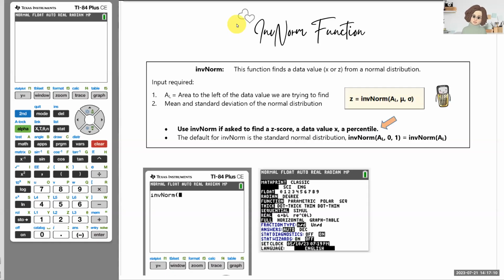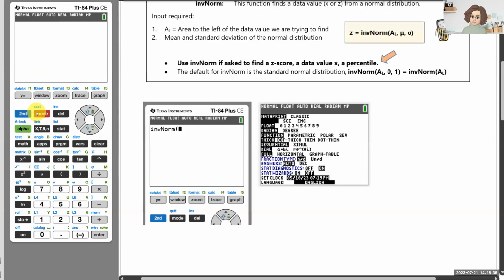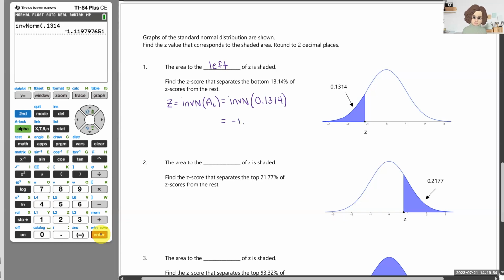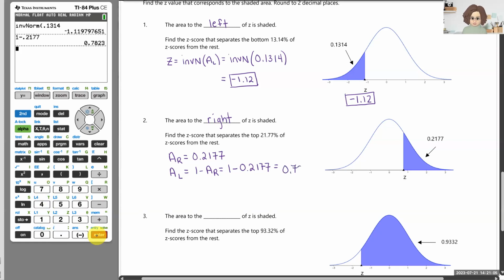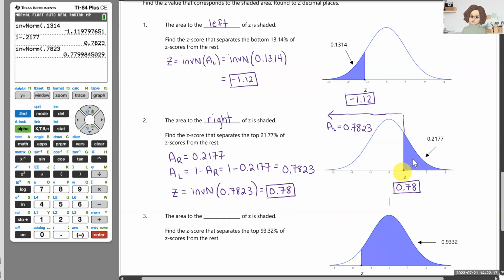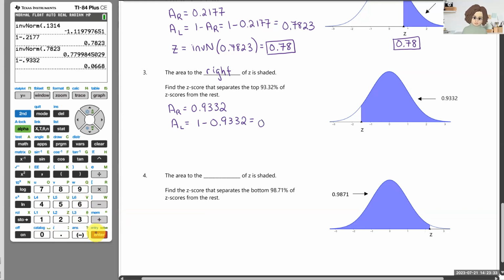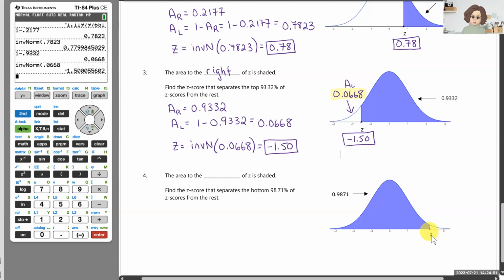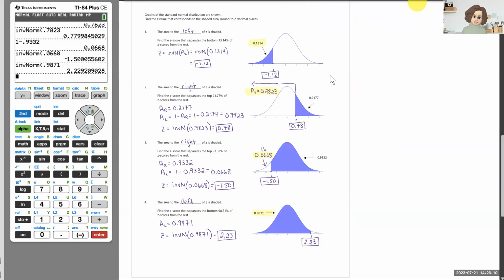Ch6: TI83/84 invNorm